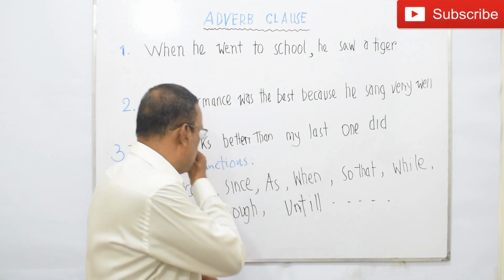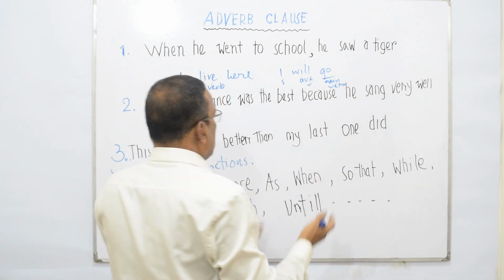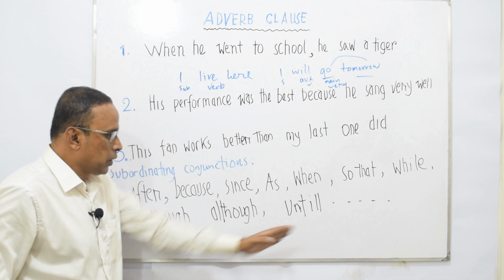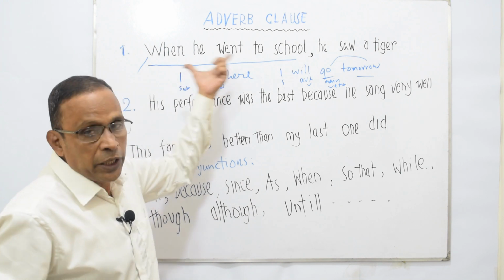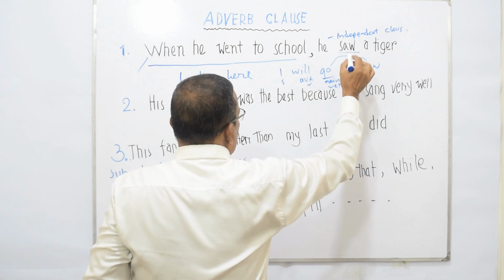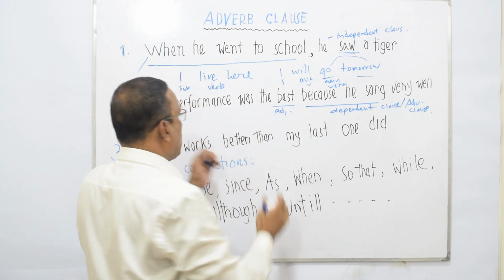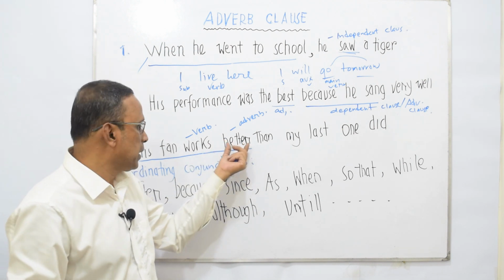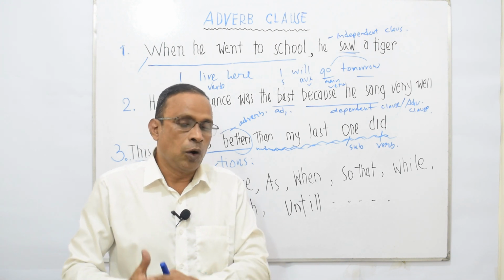Adverb Clause University Admission And BCS Grammar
This is a lecture, Delivered by Mr. Muazzem Hossain Khan from Letslearn Academy.